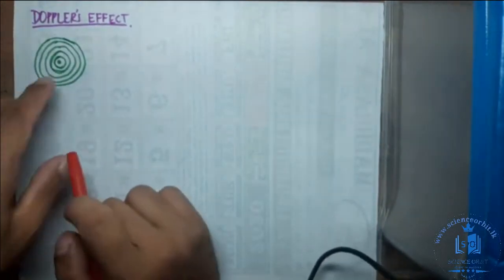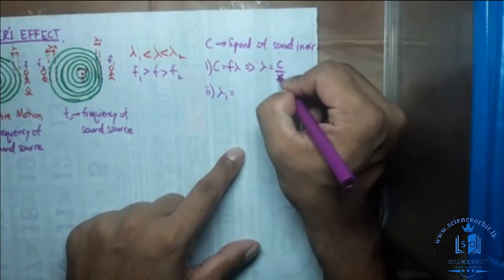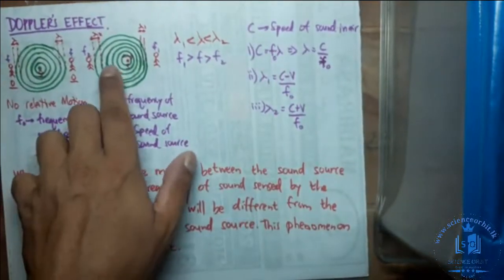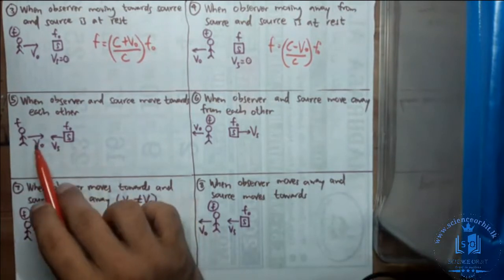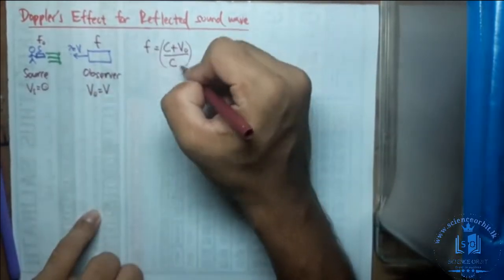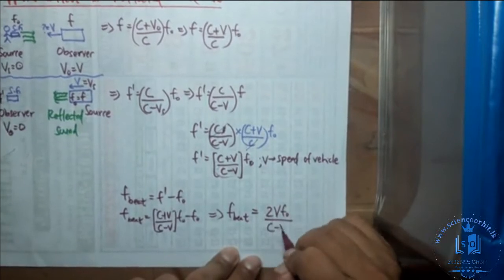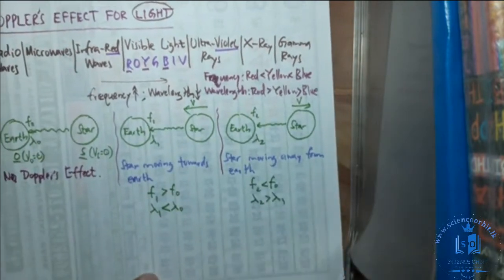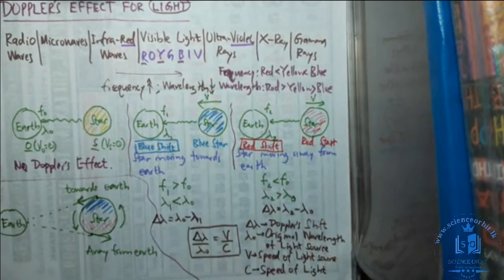WAVES & OSCILLATIONS Theory (Doppler Effect) video-11